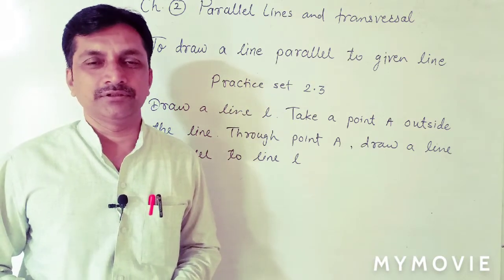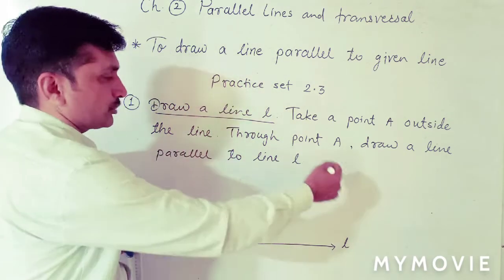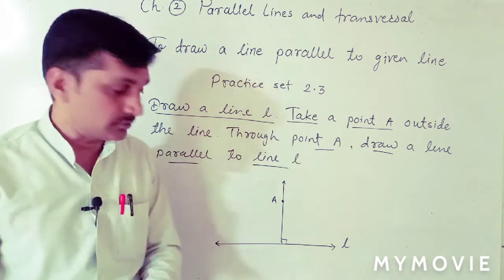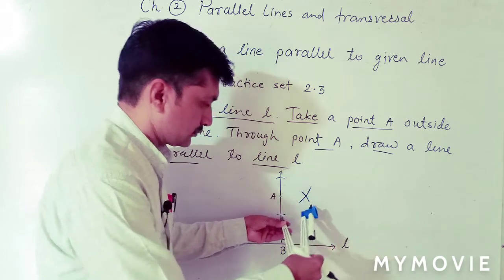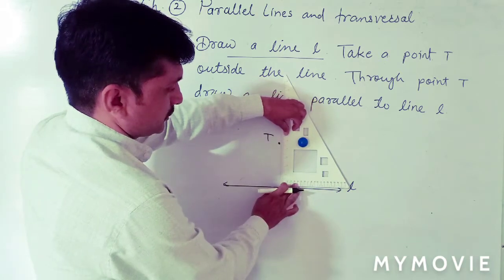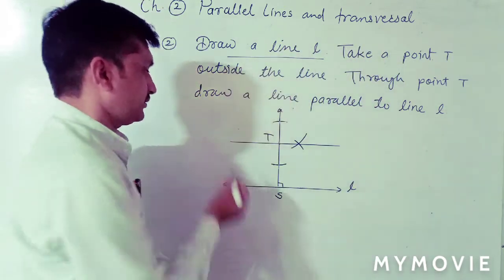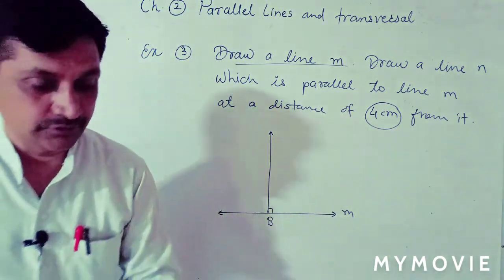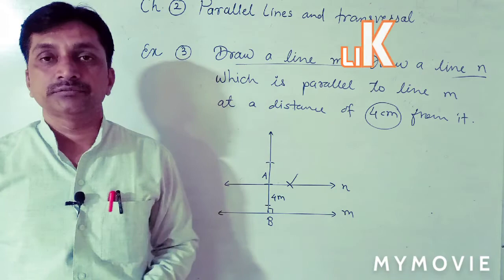STD 8 Mathematics Chapter 2 Parallel Lines and transversal Practice set 2.3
STD 8 Mathematics Chapter 2 Parallel Lines and transversal Practice set 2.2 Question No.3 , 4 and 5